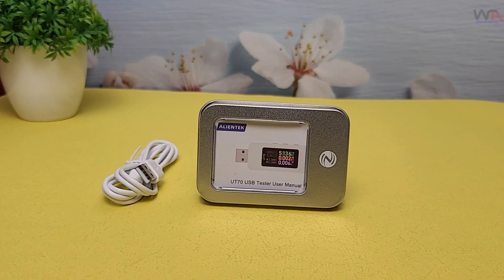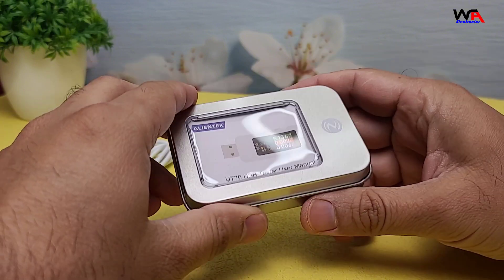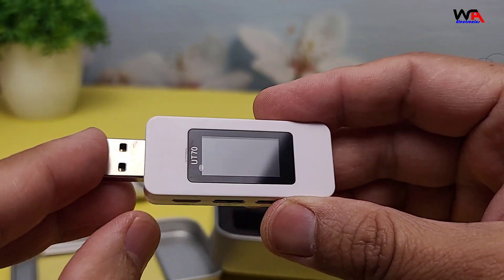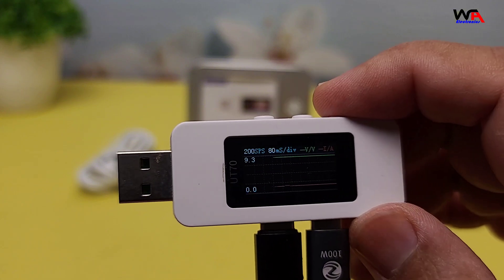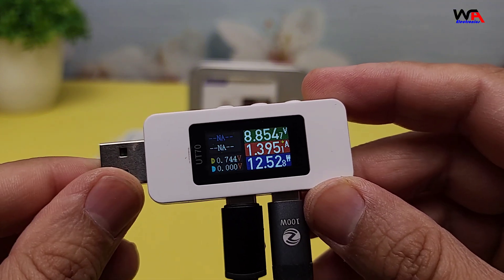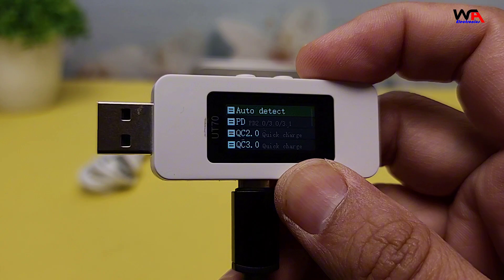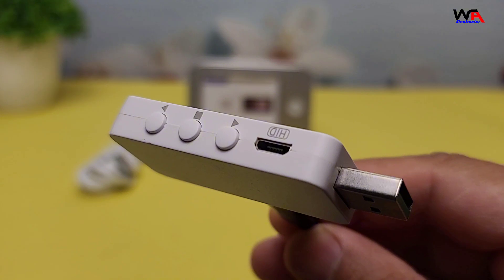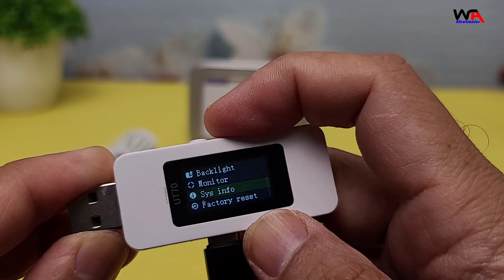Alientek UT70 USB Tester Current Voltage Detector Unboxing and Review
Alientek UT70 USB Tester Current Voltage Detector USB Doctor Unboxing and Review

💡 Why Watch?

alientek ut70 usb tester,
usb tester aliexpress,
usb voltage tester,
usb current voltage ammeter tester,
best usb voltage tester,
usb current voltage tester,
usb detector voltmeter ammeter,
usb doctor tester,
10 in 1 usb tester
10 in 1 usb tester,
usb tester meter,
usb tester multimeter,
usb multifunction tester,
usb mah tester,
usb charger tester meter,
usb meter tester,
usb detector,
usb tester price,
best usb power tester,
usb voltage tester